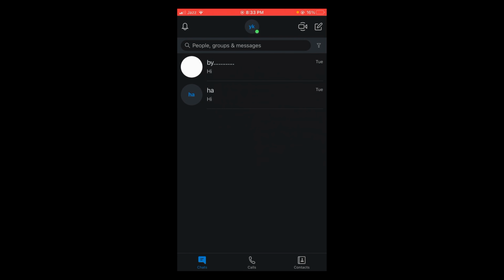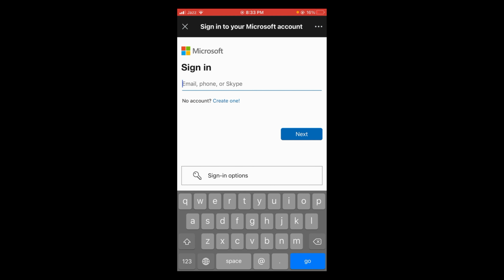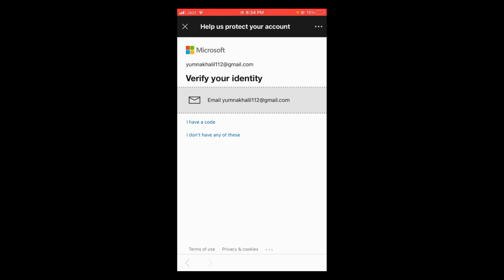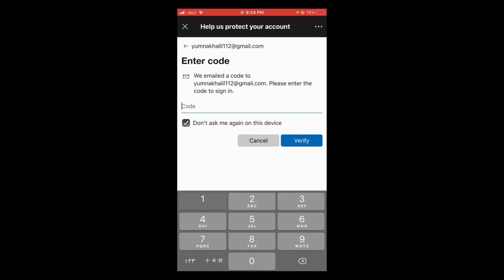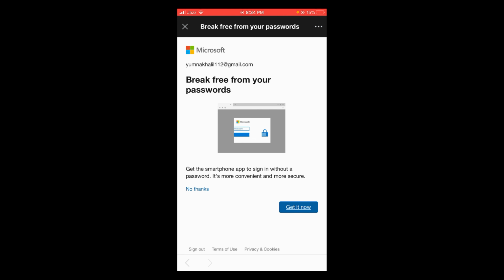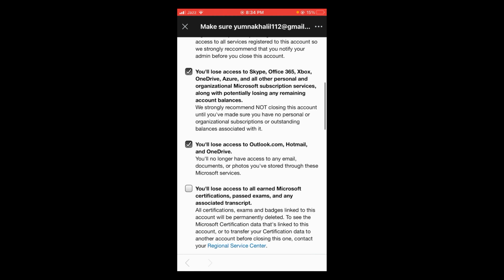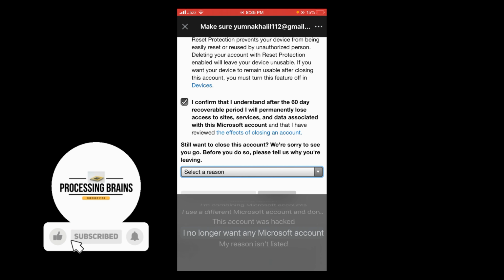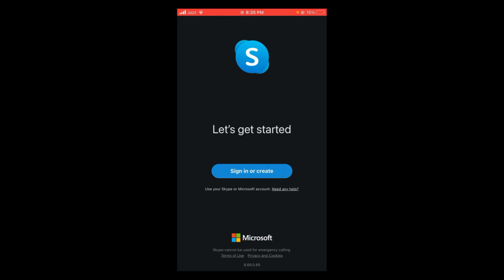How to Delete Skype Account Permanently (2021)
Learn How to Delete Skype Account Permanently. It is simple to remove your Skype account permanently by deleting it, simply follow this video.

0:00 Intro
0:04 Delete Skype Account Permanently